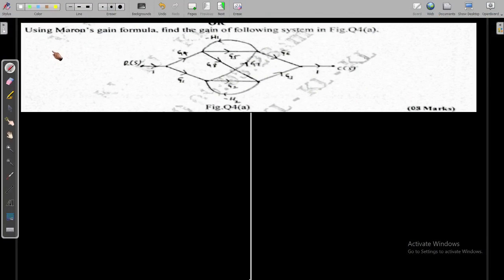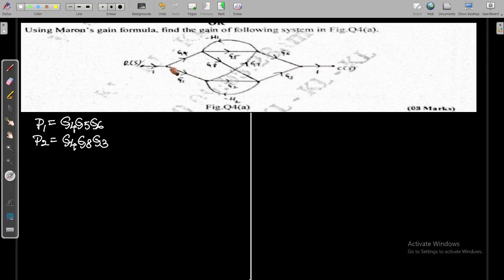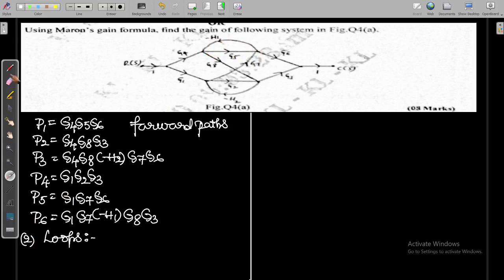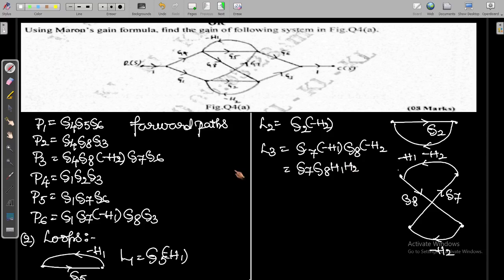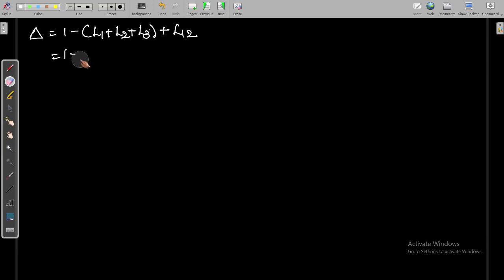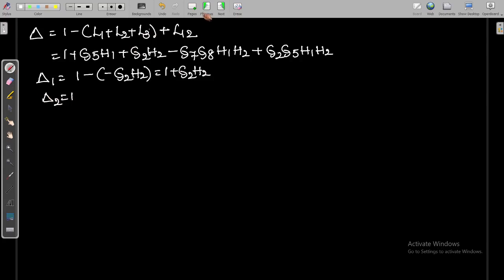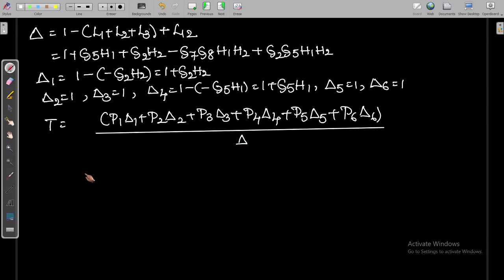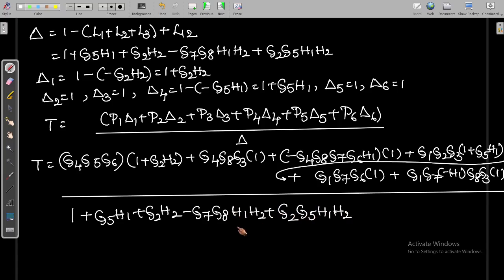CONTROL SYSTEMS//VTU//JNTU//EXAMPLE OF SIGNAL FLOW GRAPHS- 1